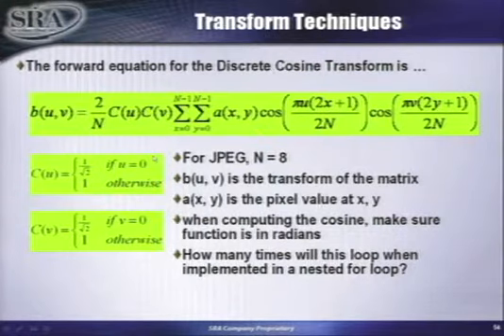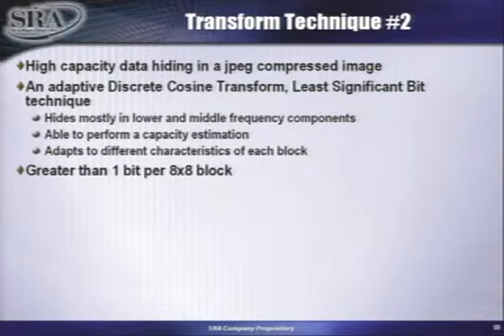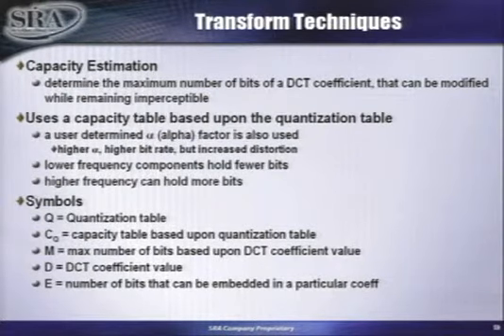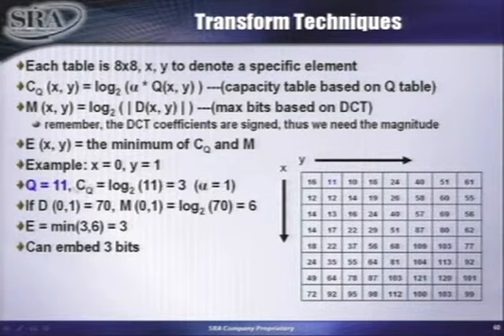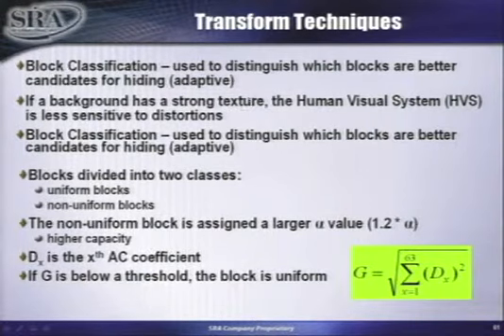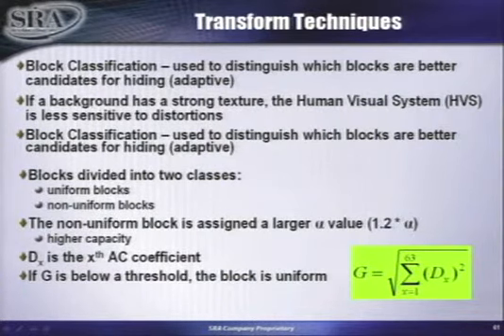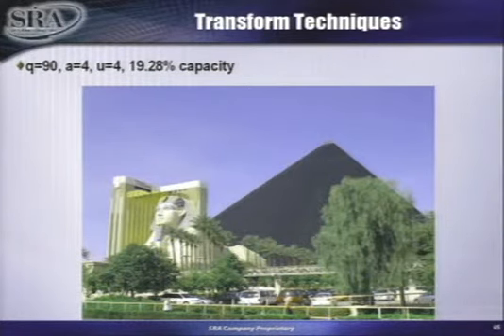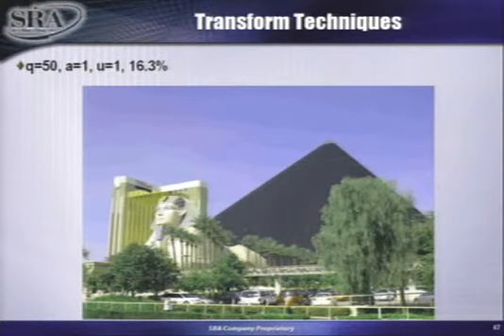CERIAS Security: John Oritz: Steganography 5/6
Clip 5/6
Speaker: John Oritz · SRA International

Steganography is a discipline of computer science whose aim is to conceal the existence of information. Steganography synergizes various technologies including data compression, digital signal processing, information theory, data networks, cryptography, coding theory, and the human audio and visual system. Strap on your seatbelt. I will present some key concepts of steganography, describe a number of basic and advanced spatial and transform domain techniques (with lots of pictures and sounds for the attention-challenged), and demonstrate these techniques using custom steganography software. The demonstrations include a Least Significant Bit (LSB) technique, High-Capacity Hiding in Jpegs, and time modulation in audio.